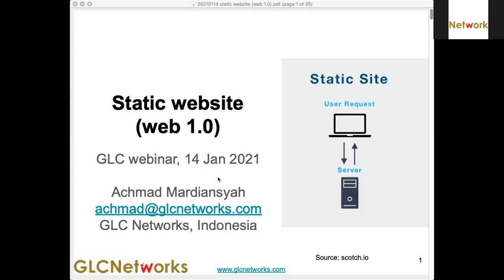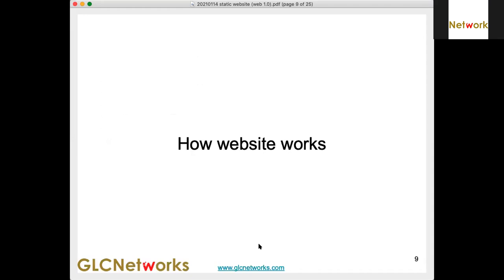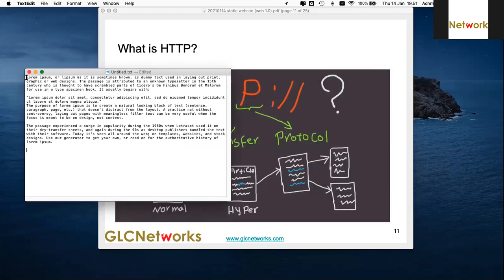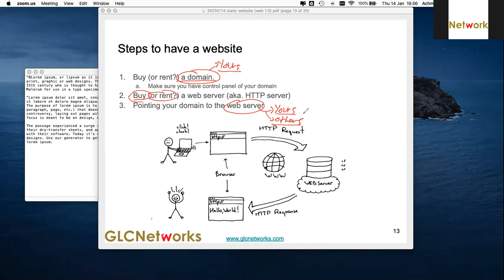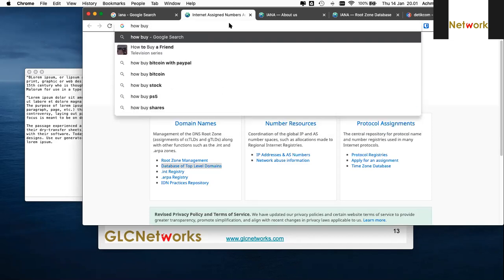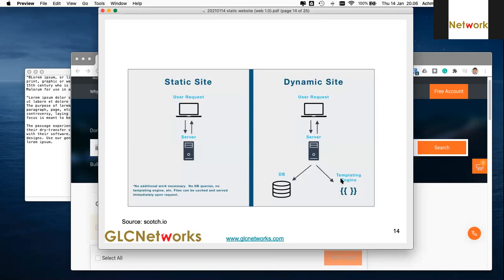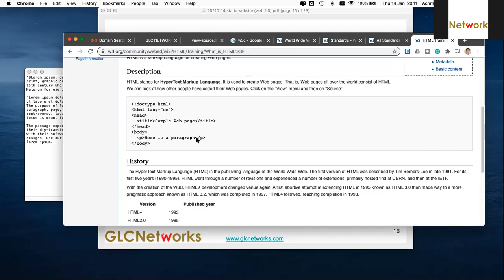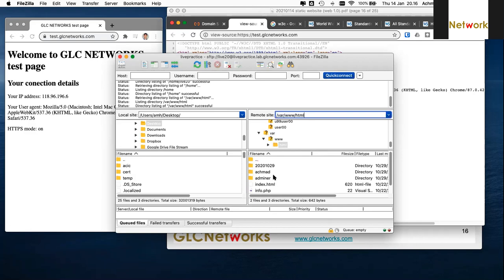Static Website (Web 1.0) (English)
Webinar topic: Static Website (Web 1.0)
Presenter: Achmad Mardiansyah

In this webinar, we are talking about Static Website (Web 1.0)